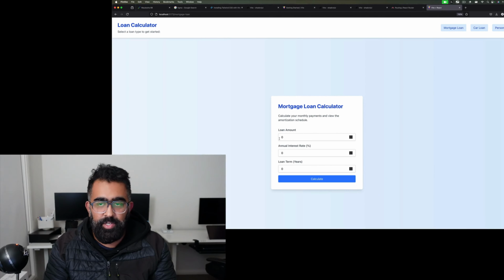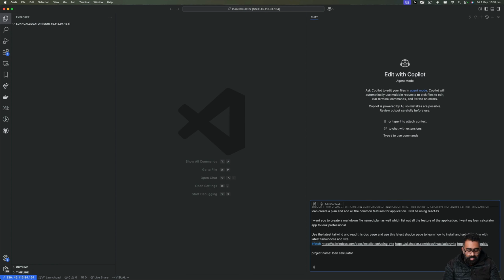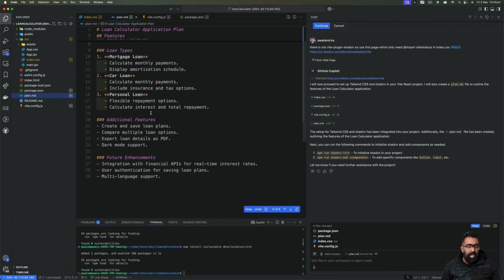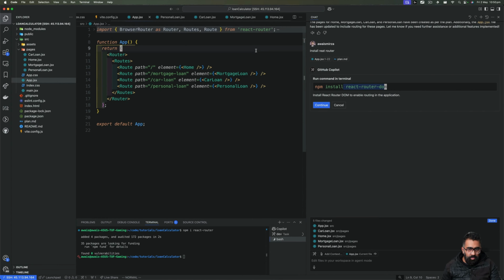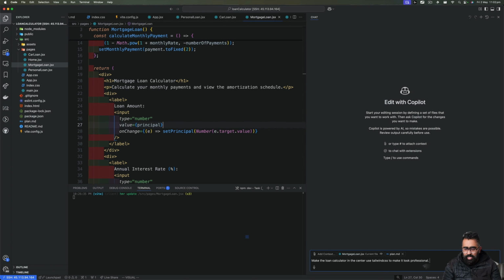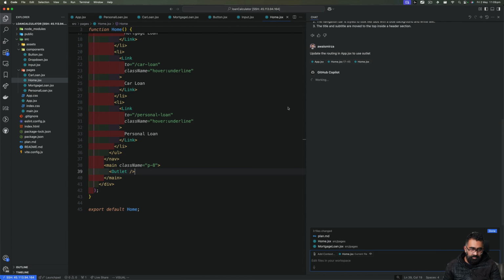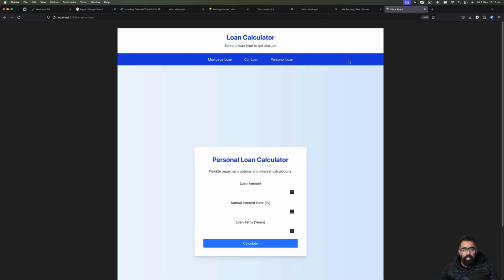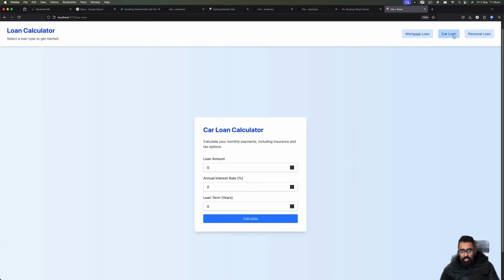Building a Zero-Code Loan Calculator with GitHub Copilot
Building a Loan Calculator with GitHub Copilot: Part 1 (No Code Required!)

In this video, follow along as we build a basic loan calculator application using GitHub Copilot's agent mode in Visual Studio Code without writing a single line of code. Starting with a simple mortgage calculator demo, the video takes you through step-by-step instructions to create a fully-fledged loan calculator for mortgages, car loans, and personal loans. The project leverages React and Tailwind CSS and is designed to be deployed as an open-source, single-page application on GitHub Pages.

00:00 Introduction and Overview
00:18 Demo of the Loan Calculator
00:43 Building the Application with GitHub Copilot
01:54 Setting Up the Project with Tailwind CSS
04:45 Creating and Structuring Pages
07:32 Implementing Functionality and Styling
12:05 Final Adjustments and Testing
33:15 Conclusion and Next Steps